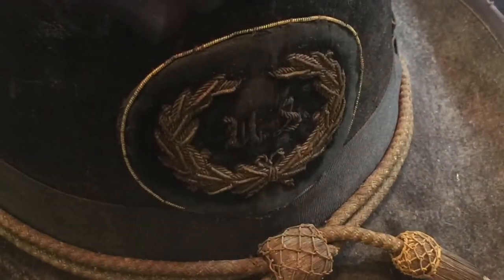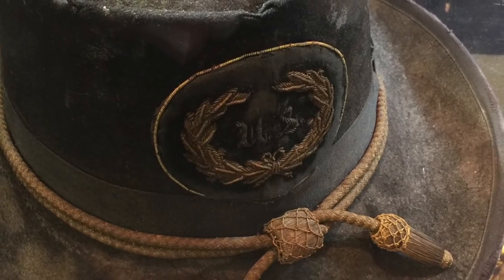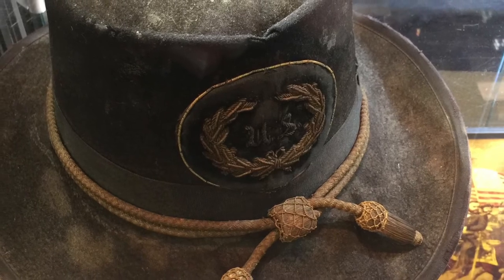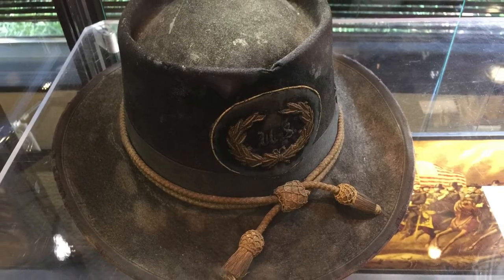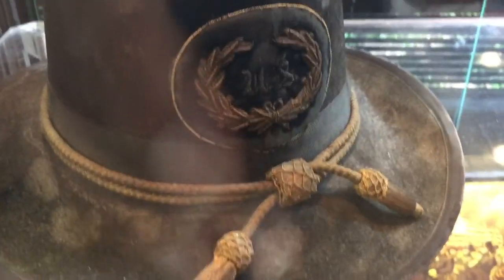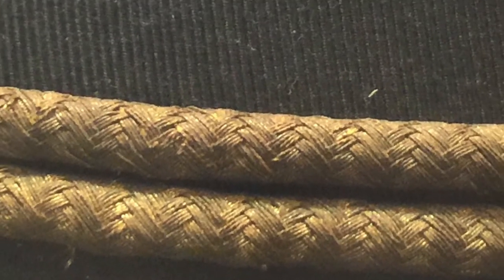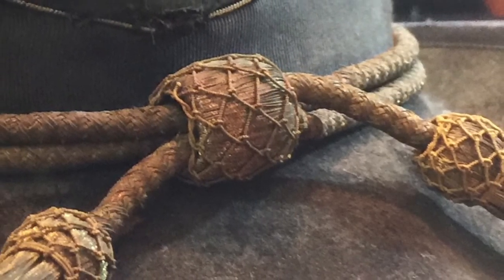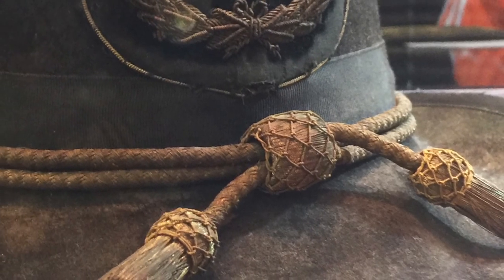William Tecumseh Sherman's Weathered Campaign Hat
This was the hat Sherman used from about the end of the Civil War until 1869.  It was obviously worn daily or nearly so and accompanied him on many a journey.